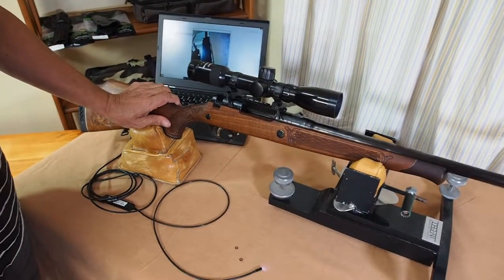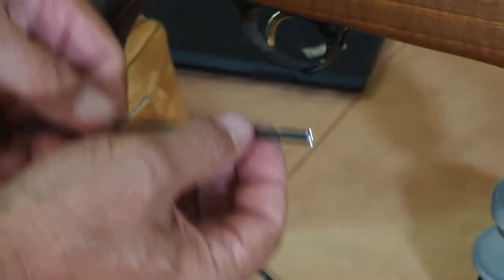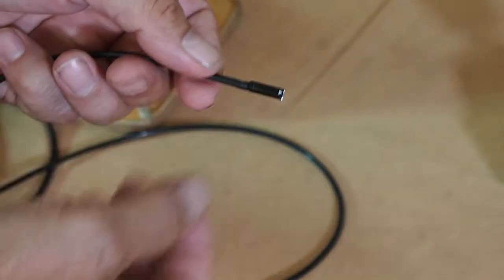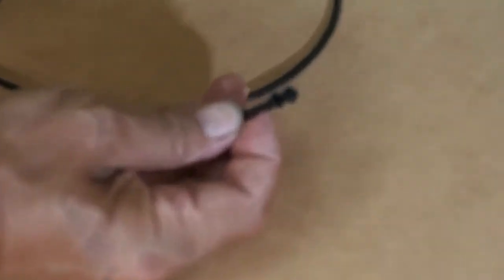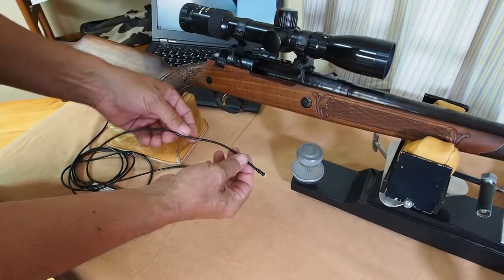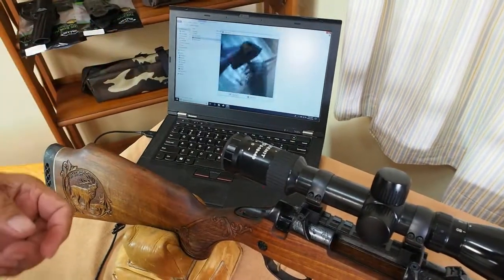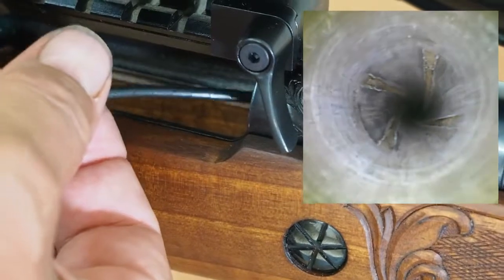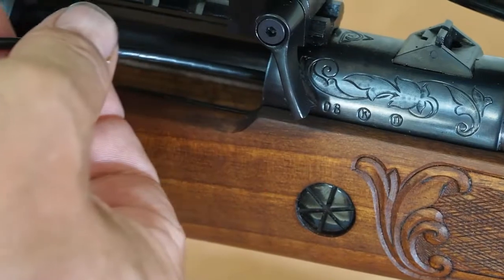OZZISTRAIGHTSHOOTER Firearms Barrel Inspection Camera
Inspection of a rifle barrel bore before and after shooting.
Looking inside a rifle barrel and examining the effects of shooting.